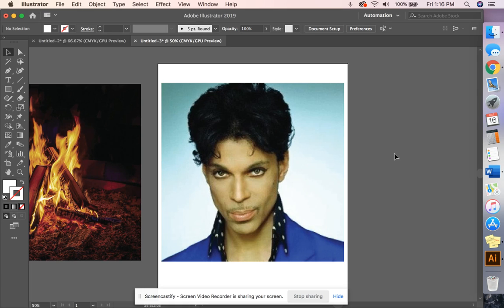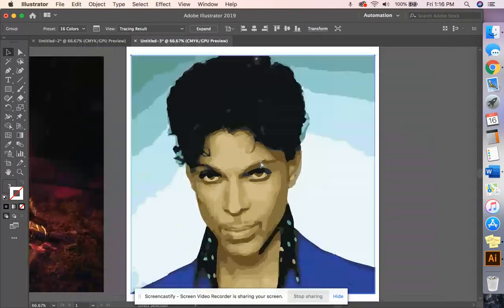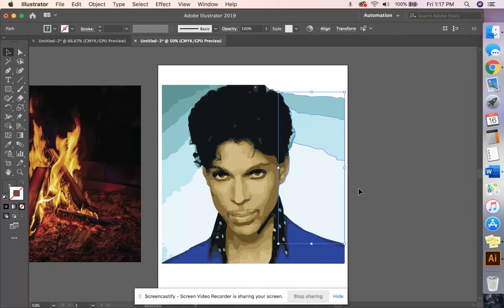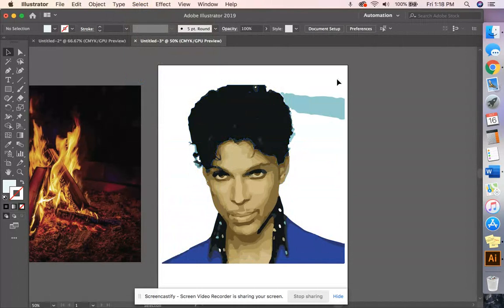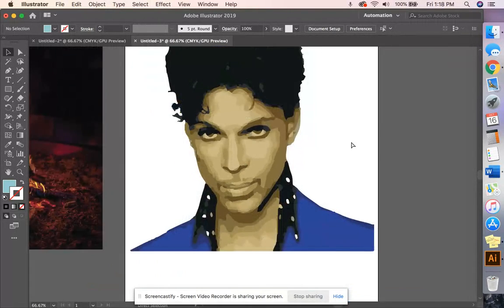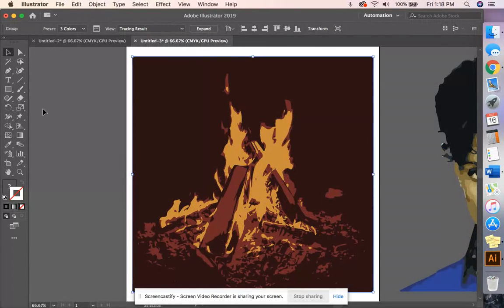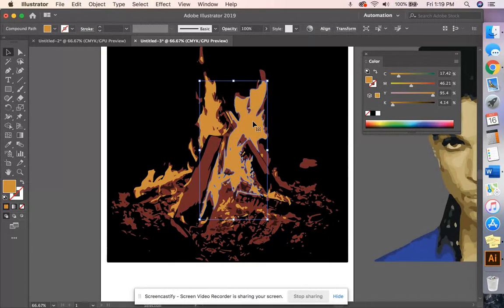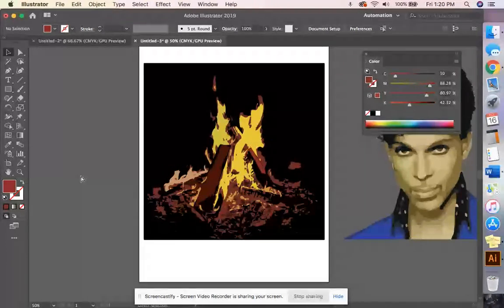Image Trace in Illustrator